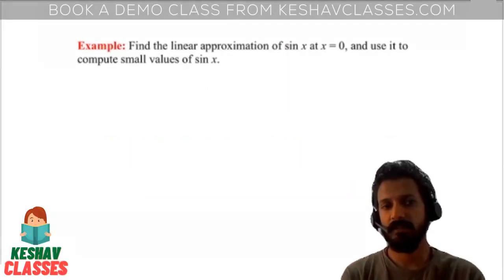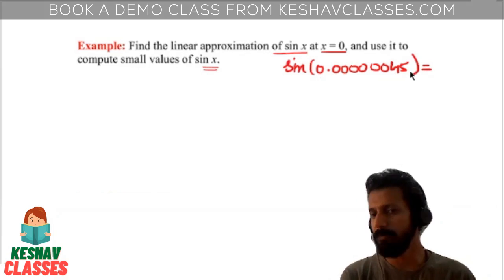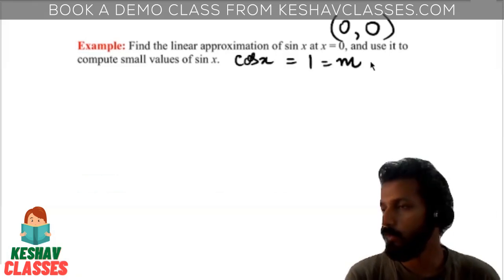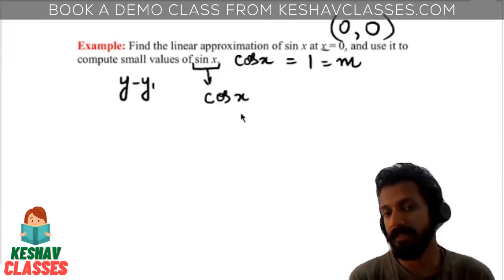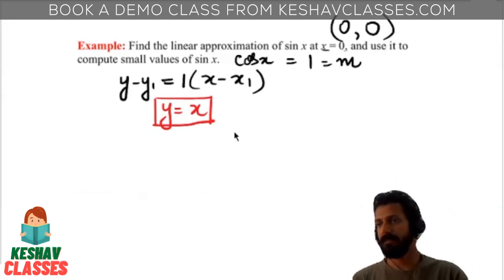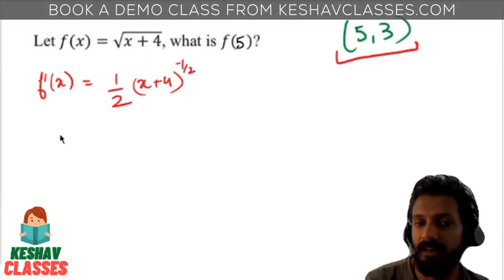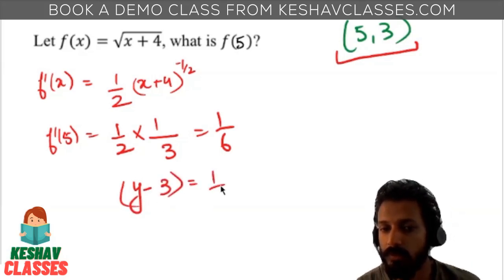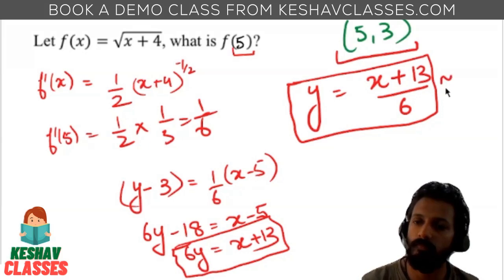Linear Approximation Grade 12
We also offer 1:1 Live online Classes for students of up to Grade 12 .